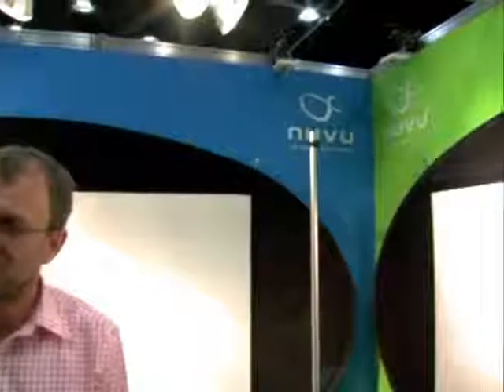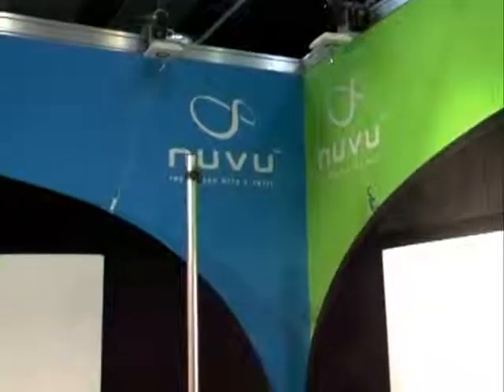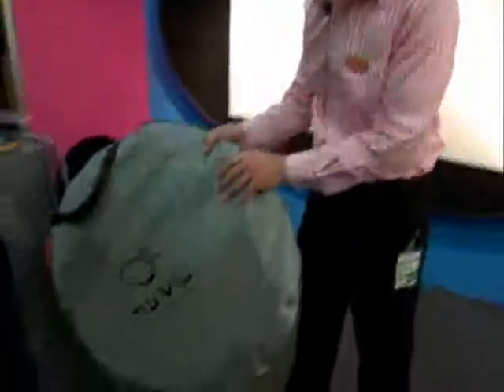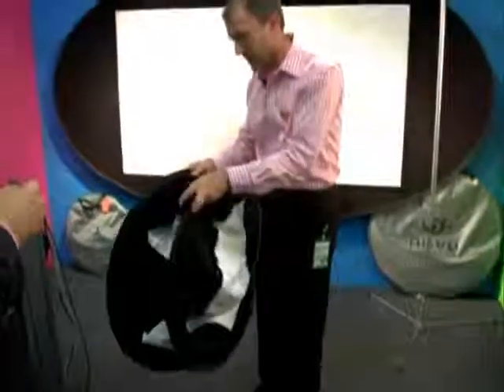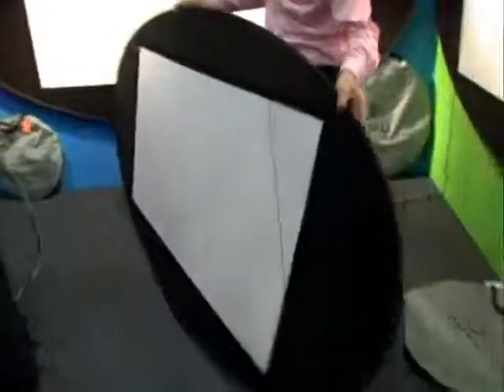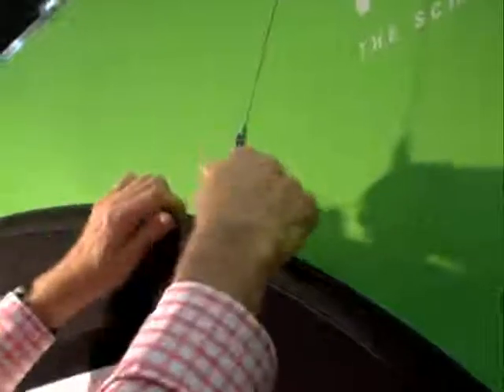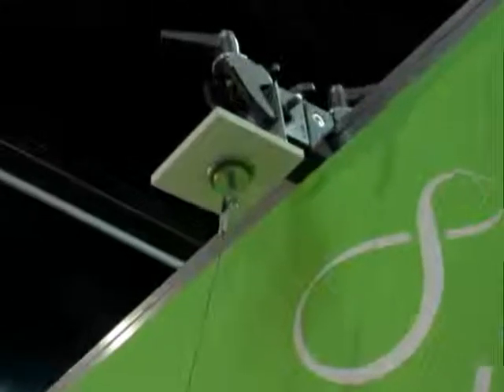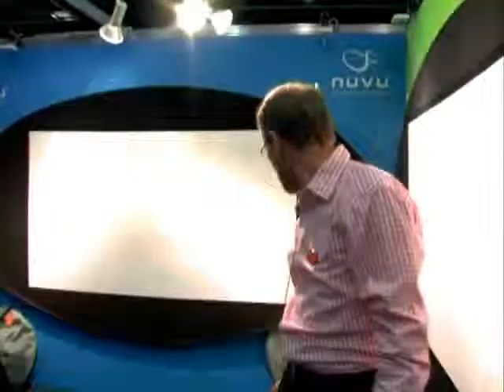What Hi-Fi Stuff Show 2005 : NuVu Screens